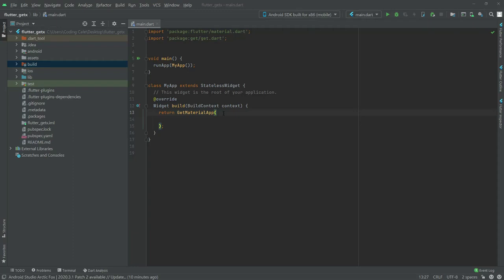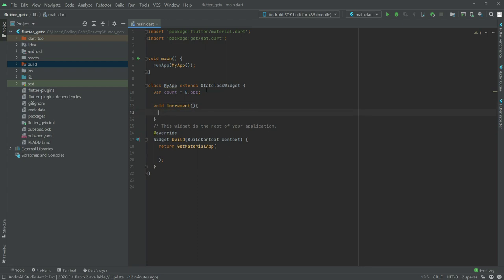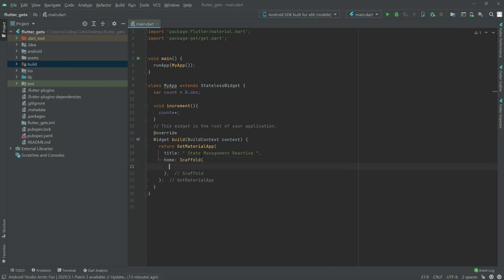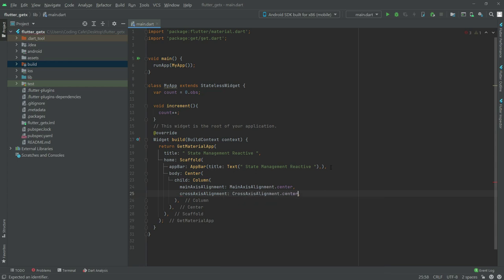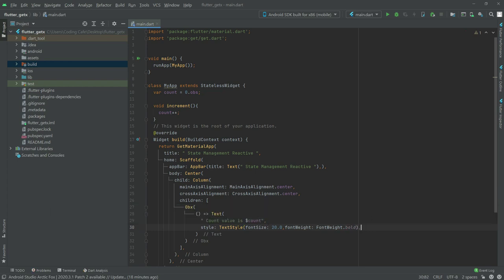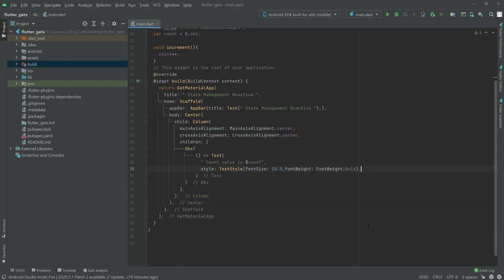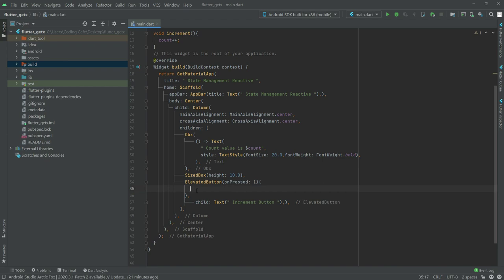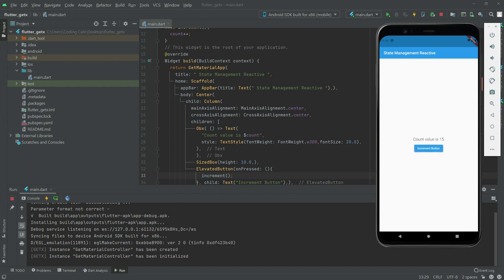GetX State Management - Reactive State Management Flutter GetX Tutorial for Beginners 2022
This is the video tutorial#06 first of Flutter GetX Full Course. In this video you will learn what is reactive state management in flutter getx.